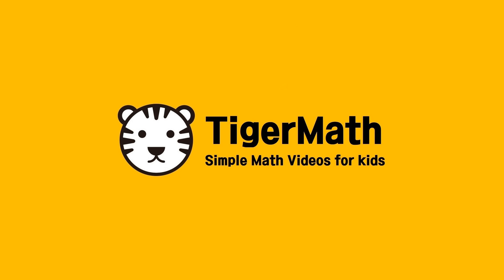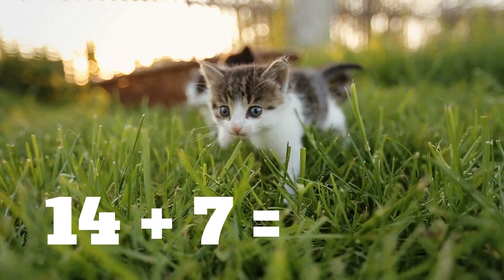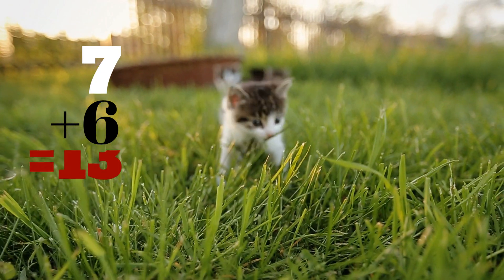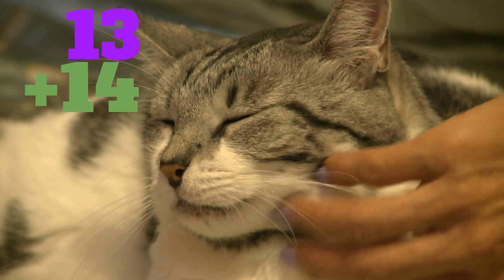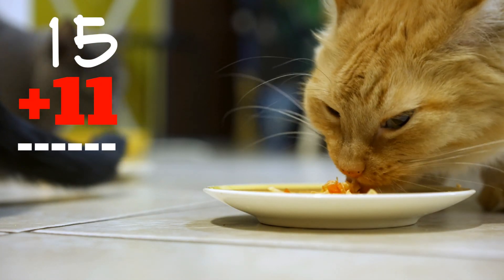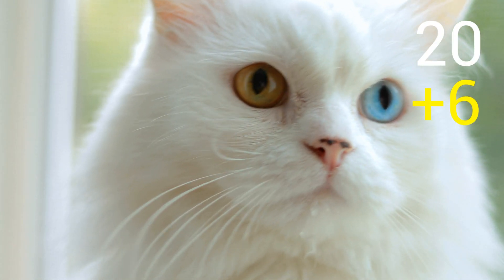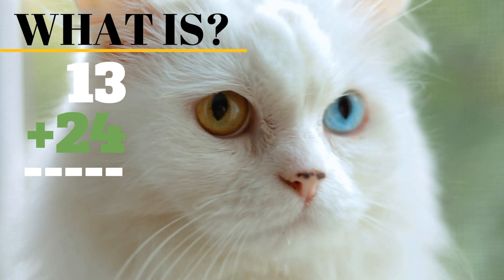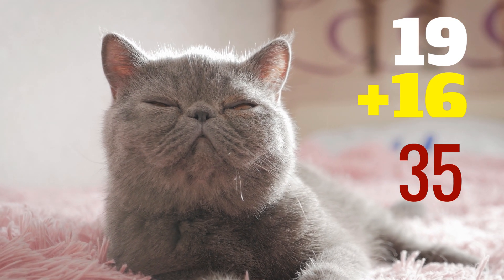TigerMath - Double Digit Addition #6 (Numbers below 40)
Simple videos for children's math.

For best result, watch the video in 4k mode and have your kids write down or say the answer out loud.

Enjoy Math, Everyday!